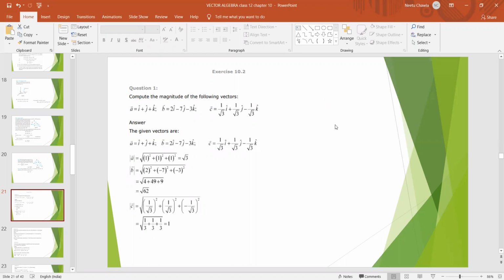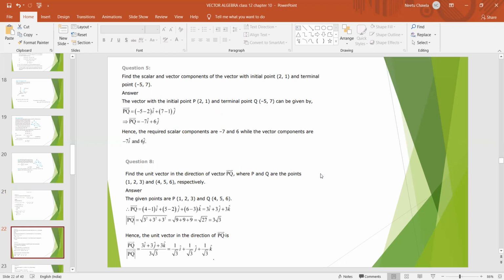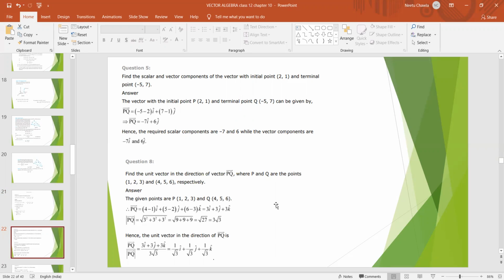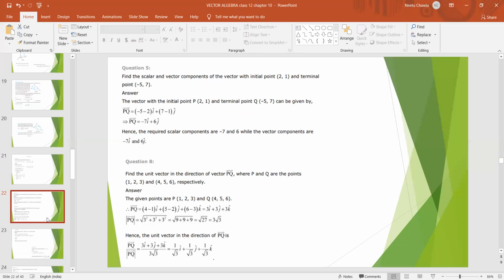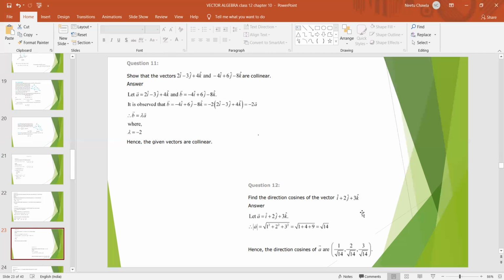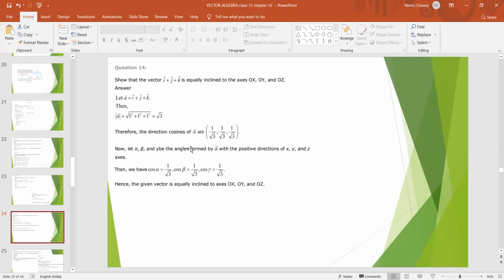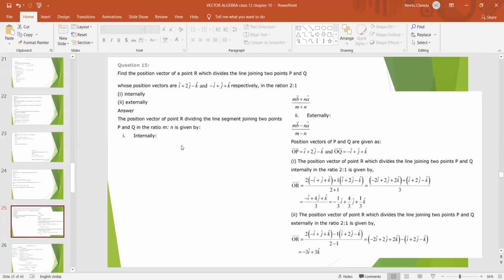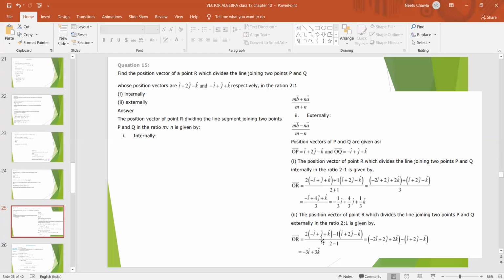Class 12 Chapter 10 Vector Algebra Part 3